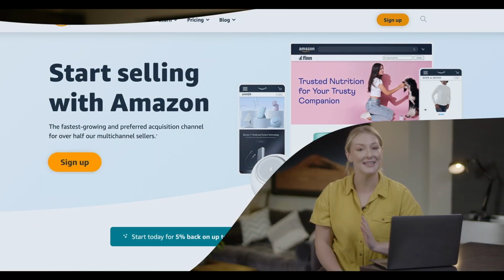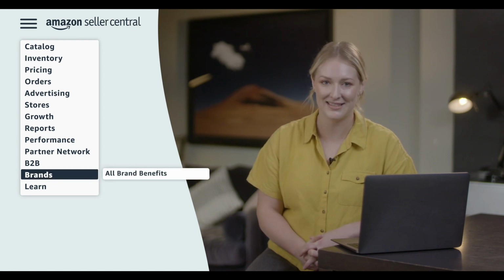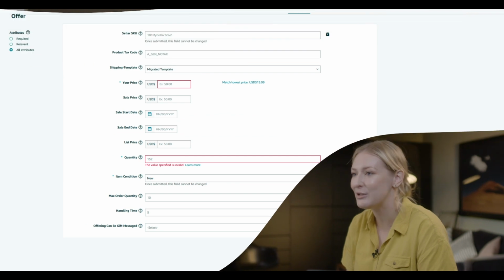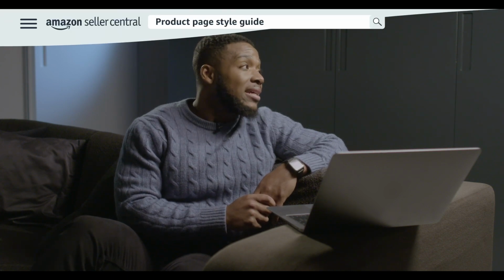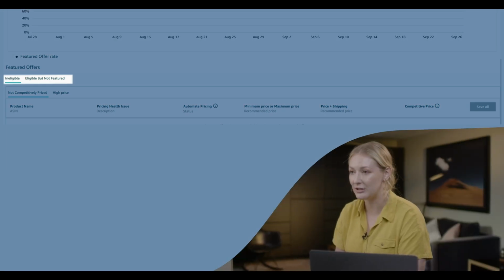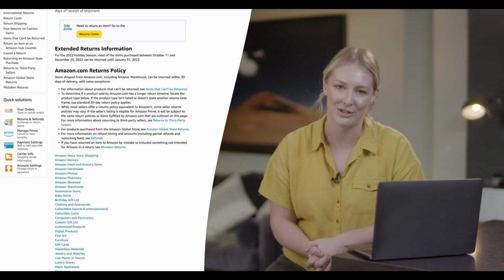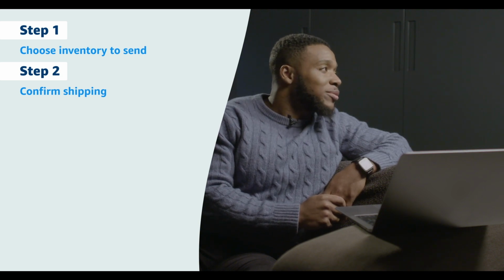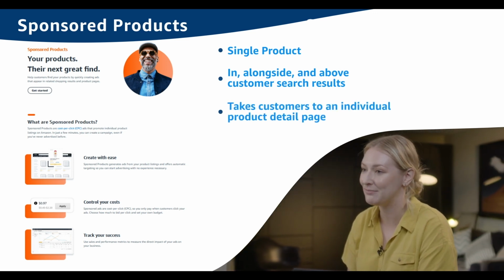How to sell on Amazon | back-to-basics (for beginners)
How to sell on Amazon | back-to-basics (step-by-step tutorial)

Let's go back to the basics of how to set up your eCommerce business on Amazon. We break down easy steps for setting up your account, listing your products, registering your brand, optimizing promotional programs and benefits, and more, to help your business thrive.

0:00 Welcome
0:59 Set credentials
1:35 First page of registration
2:33 Seller info, billing, Store and verification
3:51 Seller Central overview
5:15 Selling process overview
5:48 Amazon Brand Registry overview
7:22 Listing overview
8:10 Match a product
9:23 Offer page
10:19 Add a product
13:29 Optimize your product detail page
15:37 Pricing overview
18:35 Optimize your selling account
19:17 Delivering to your customers
20:06 MFN overview
24:42 FBA overview
27:12 Account Health overview
29:16 Promotional and advertising tools
31:54 Reviews and feedback

Additional links:
Have a selling account?